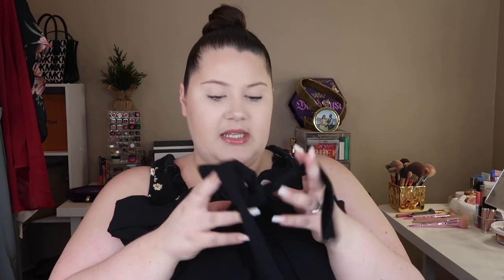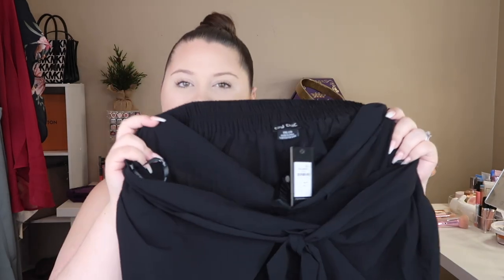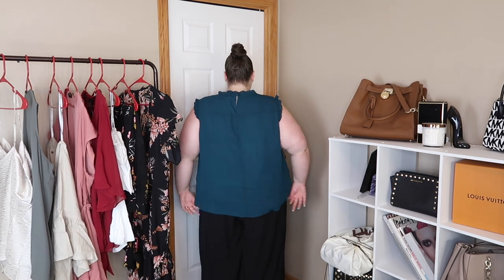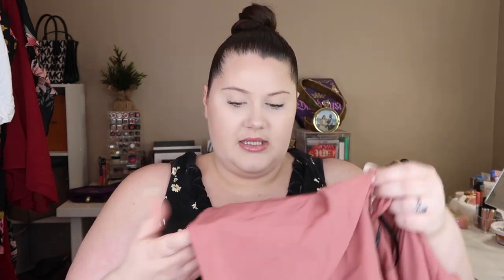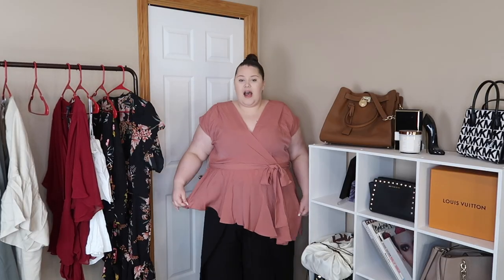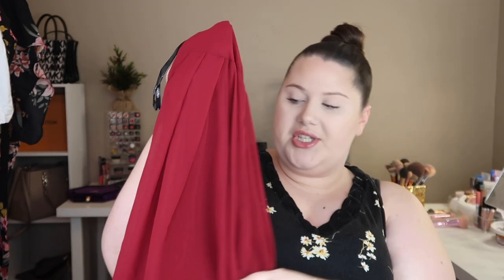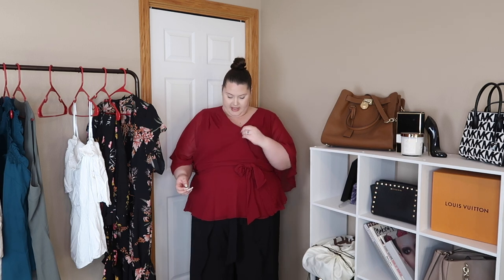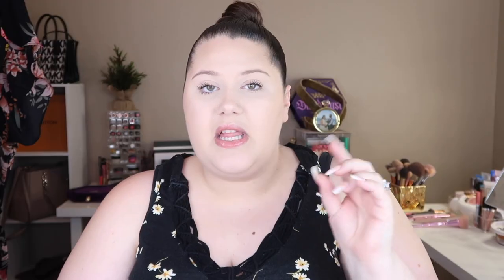City Chic Plus Size Summer Haul & Try On 2020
Hey guys!

Check out my City Chic plus size summer haul and try on for 2020!